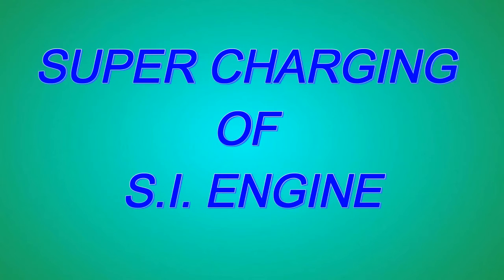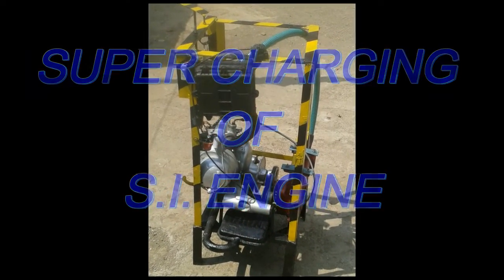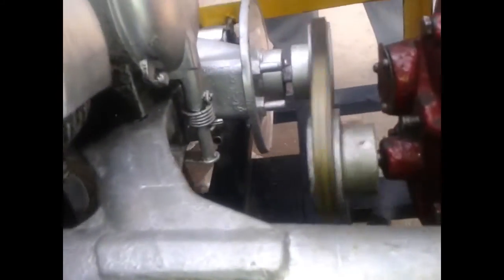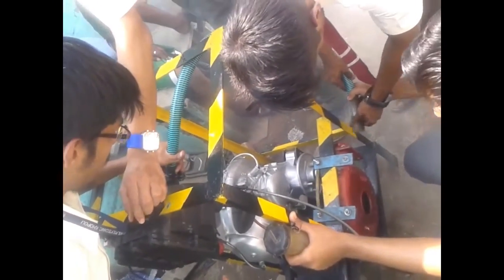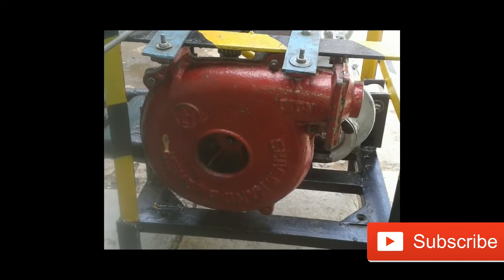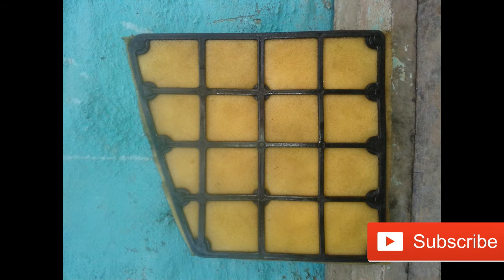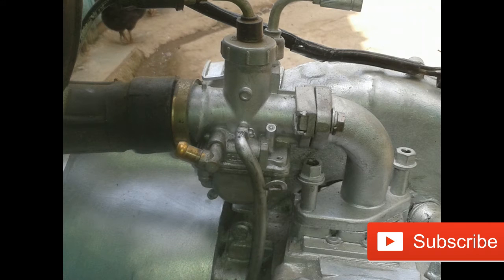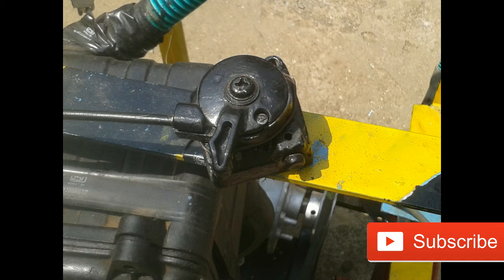mechanical / automobile engineering project "supercharging of S.I.engine"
this video includes final year mechanical engineering project of "supercharging of S.I. engine".
in which a two stroke S.I. engine is supercharged.
and the power and efficiency of engine is increased.